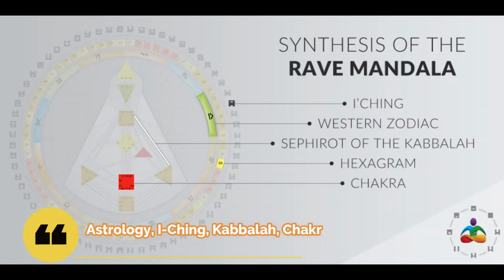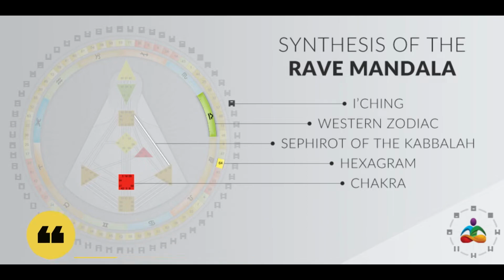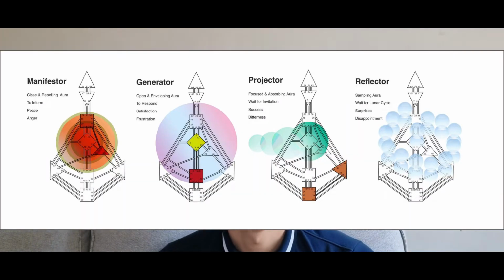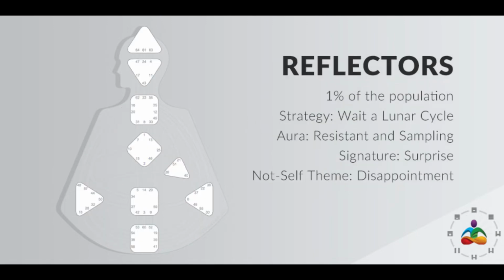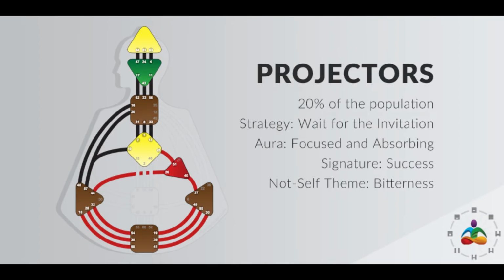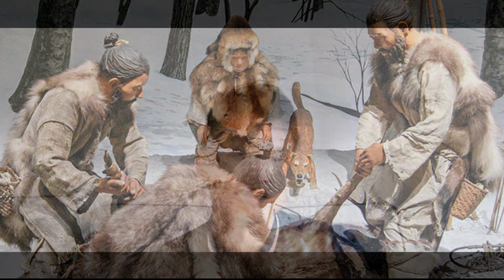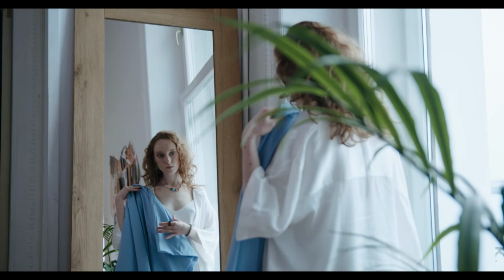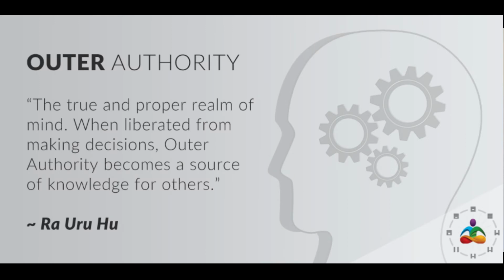Human Design Body Graph - (101 BASICS and INTRODUCTION)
This video will be the first of the series in Human Design Body Graph. I've recieved a request by Samantha on Tik Tok to create a video to explain about Human Design, I thought it would be valuable to start these as a video series so as to help those who are new to Spirituality and Human Design.

I will be creating more of these videos to help whoever is interested in Human Design learn to read their own body graph chart.

Be sure to Hit LIKE! AND COMMENT your learnings on the comments section
Also be sure to share where you are tuning in from would be happy to connect :)

CHANNEL VIDEOS POSTED AT 8AM (GMT+10)
Mondays: Holistic Coaching Mondays
Wednesdays: Ask Garret Anything
Fridays: Spiritual Stories Fridays
Sundays: Spiritual Chats Sundays

Video Footage: All video footage graphics and word animations are edited using Wondershare Filmora

My Mission: My mission as a life coach is to help people realize their infinite potential by tapping into spirituality, law of attraction and Fengshui. I would be dedicating my time weekly to create contents pertaining to life’s basic needs that falls under Marslow’s Hierarchy of Needs and provide tips to help people with their manifestations using my knowledge and experience. The world is in dark times now filled with lots of negativity and every source of positivity and light out there will help improve the level of collective consciousness for the world as one. I am one of the spiritually awakened light worker that has found my higher purpose to help spread more light into this world. I am happy to connect with all light minded and spiritually awakened individuals that share the same vision.
Sending lots of Love and Light to you.
Garret Lee